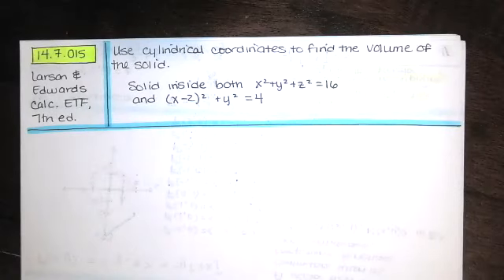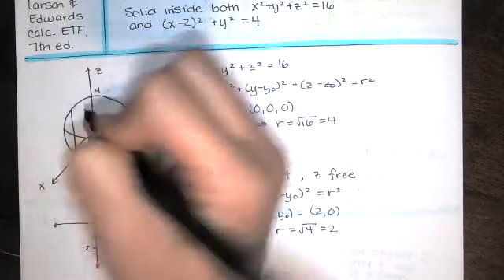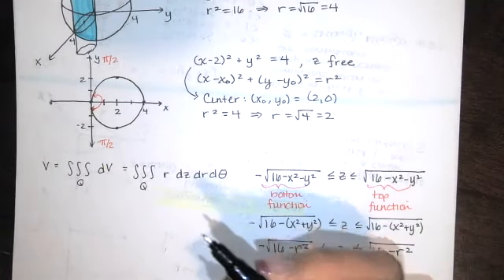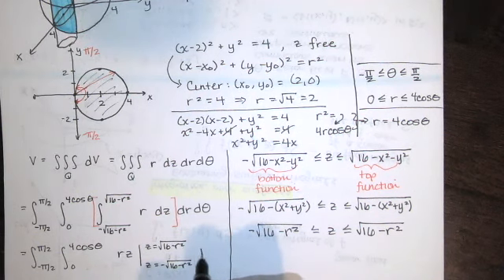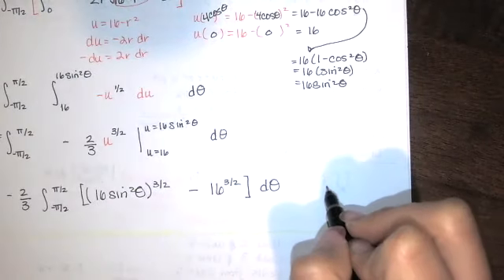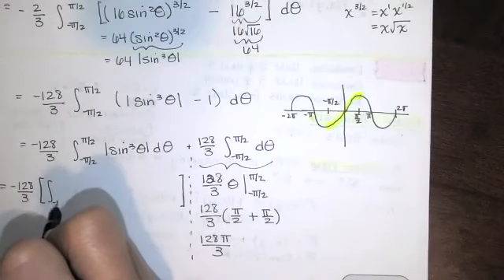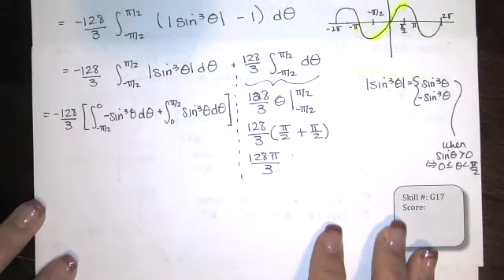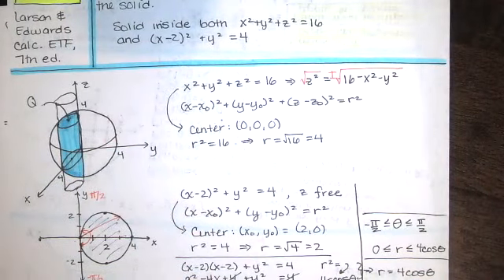Prob. 14.7.015 - Find the volume inside the sphere and the cylinder using cylindrical coordinates.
We're asked to find the volume inside both a sphere and a circular cylinder with given equations. The circular cylinder is off-set; its axis is not parallel to the z-axis.